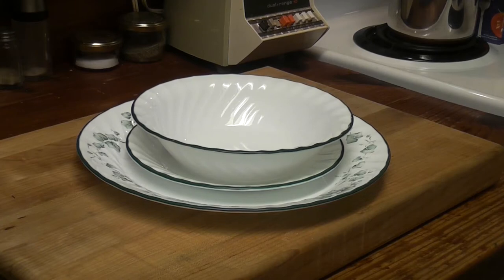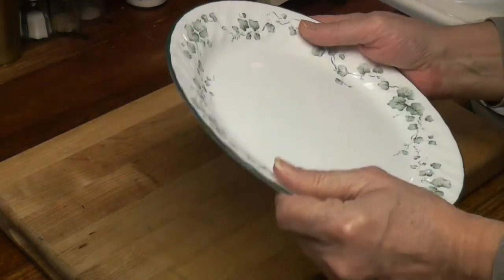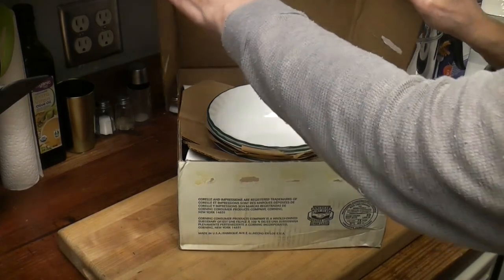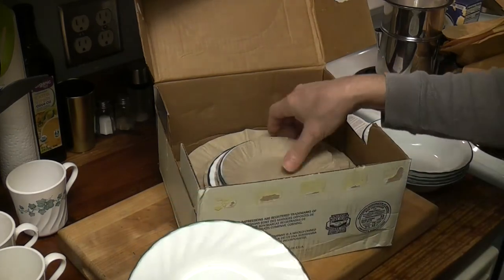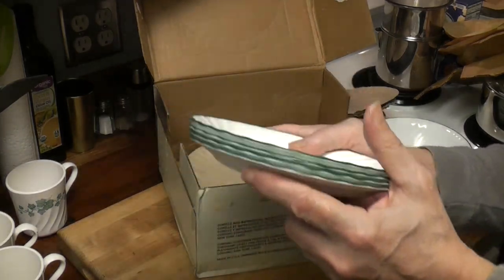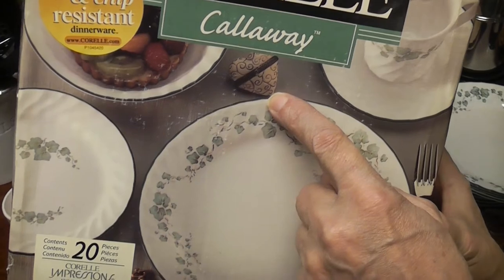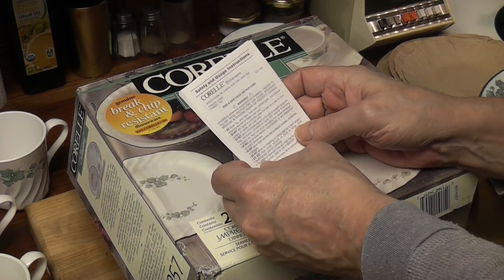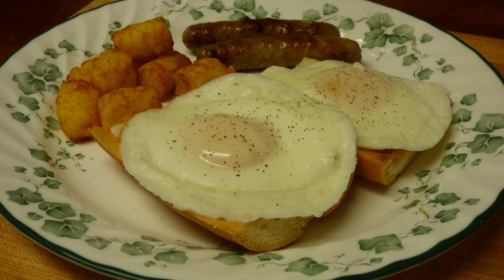Corelle Callaway Dinnerware Unboxing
Unboxing Corelle Callaway Dinnerware set from 1997! Sharing :)
Note: When I said the mug was real Corelle, I meant to say Corning Ware, as in Pyroceram.

Music
Mer-Ka-Ba
by Jesse Gallagher